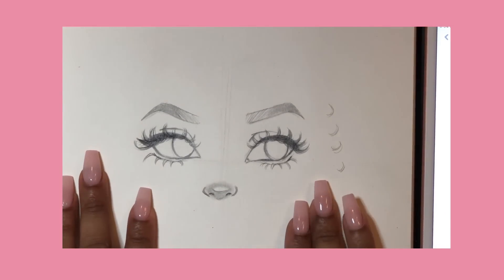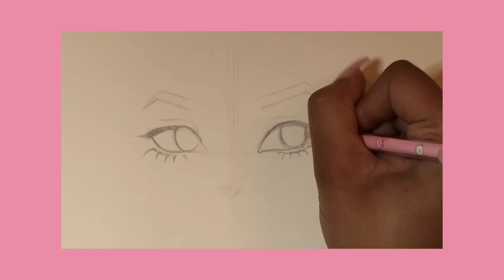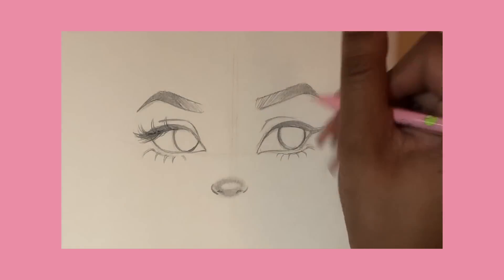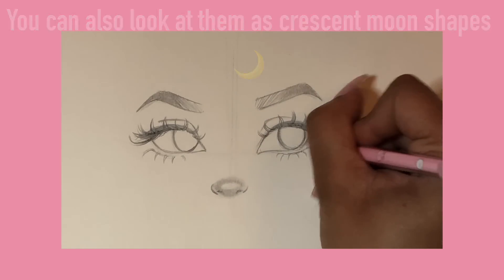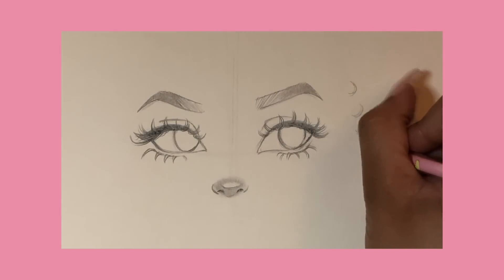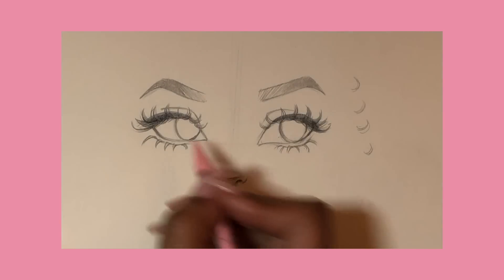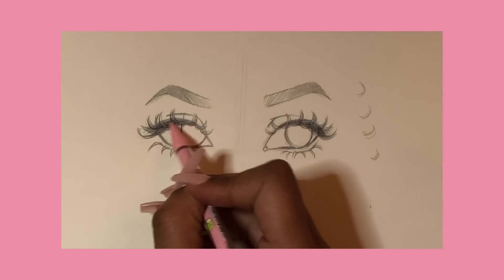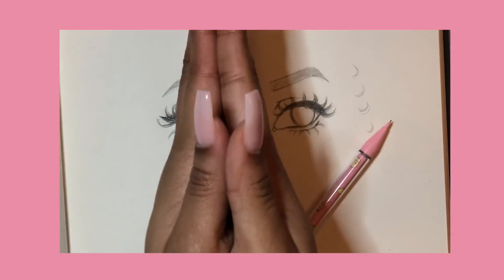HOW I DRAW POPPIN EYELASHES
HOPE YOU ALL ENJOYED THIS VIDEO! God Bless! ♡

Want to Learn awesome art tips! Check out Skillshare for the largest range of art tutorials and more!

Want to Learn awesome art tips! Check out Skillshare for the largest range of art tutorials anywhere!

Song names:
Watching the Clouds
Distant
Doing Just Fine

Send me love Loves! ♡
Ellenwood Ga 30294